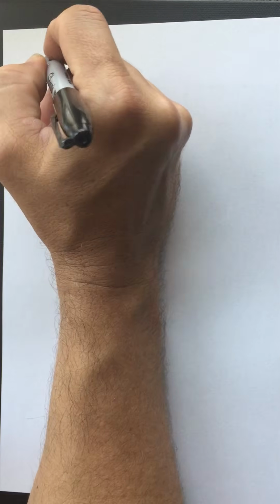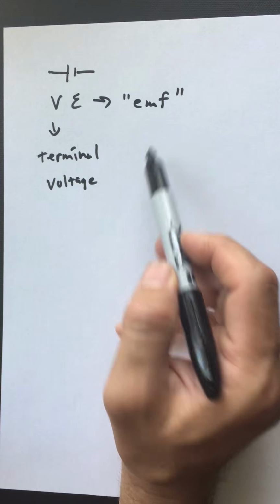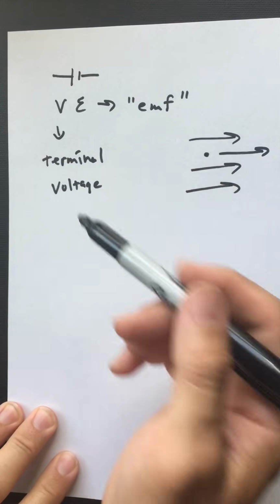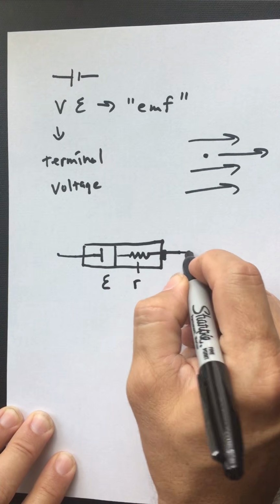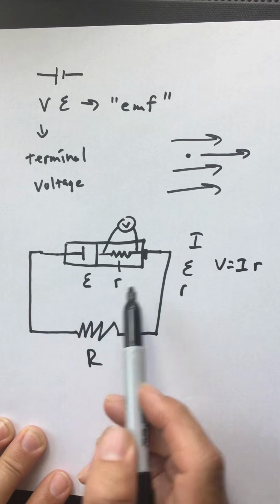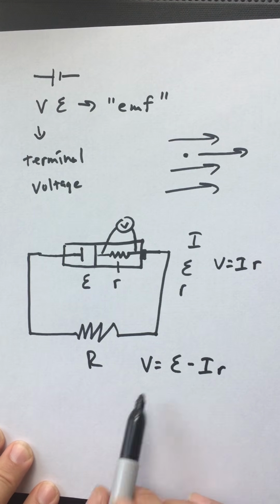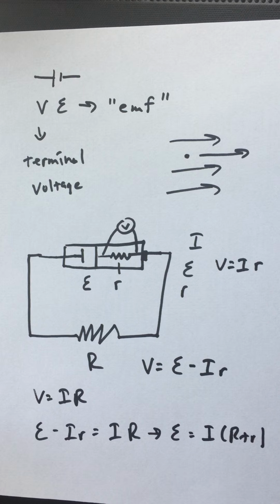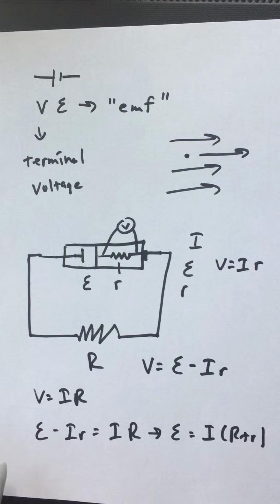Sect. 21.2 (1510) Sect. 10.1 (1610)